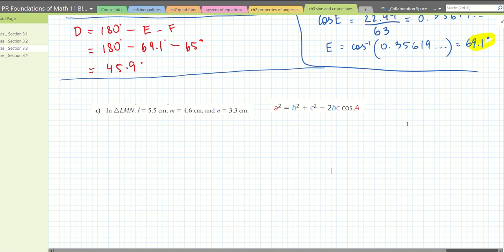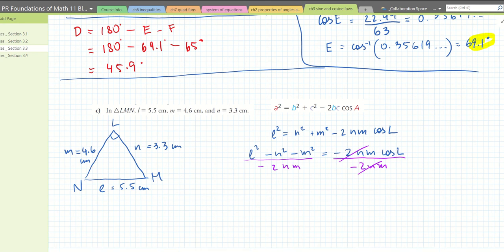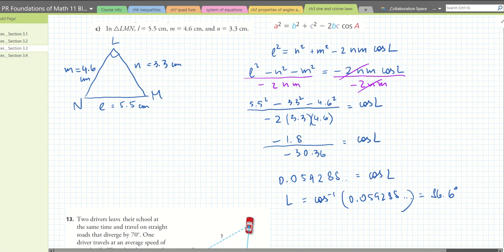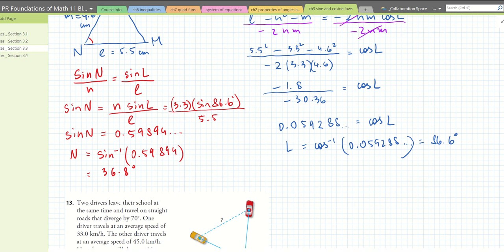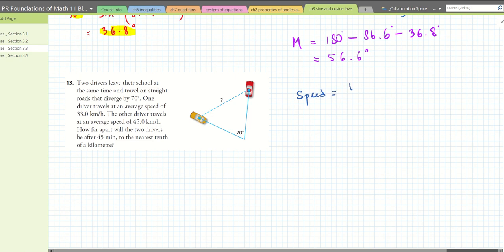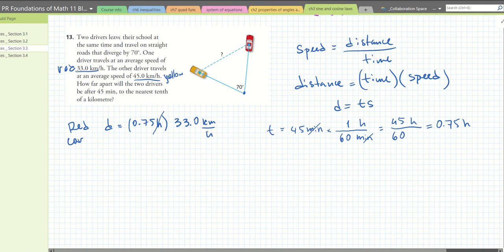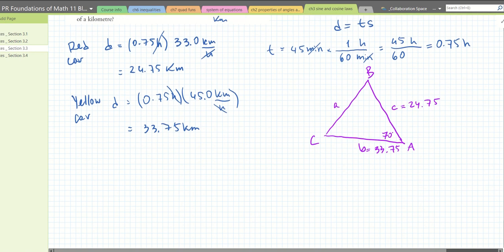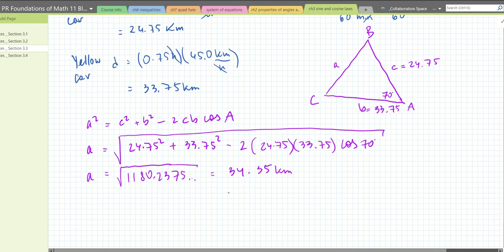FOM 11 - lesson 3.3 - Homework questions 7c and 13 solutions - Cosine Law